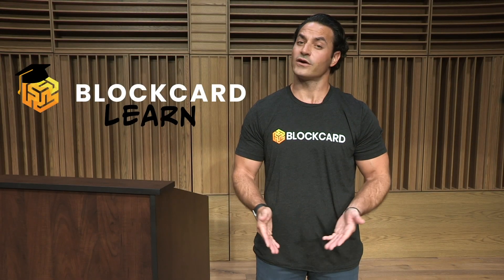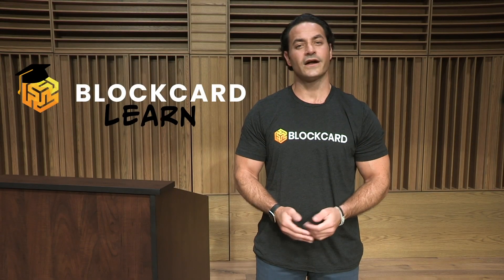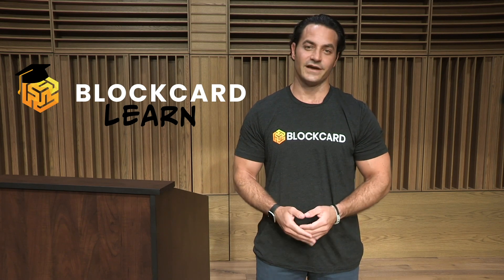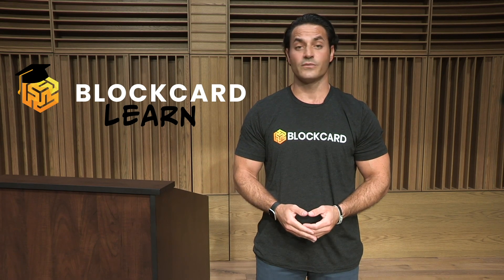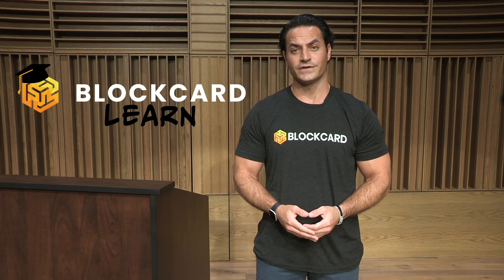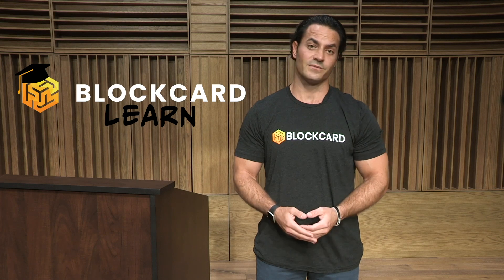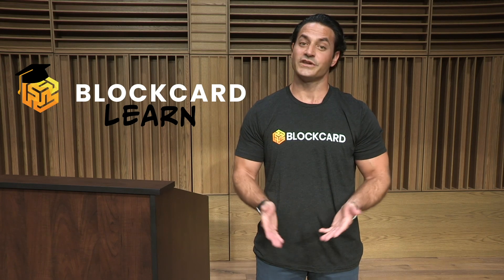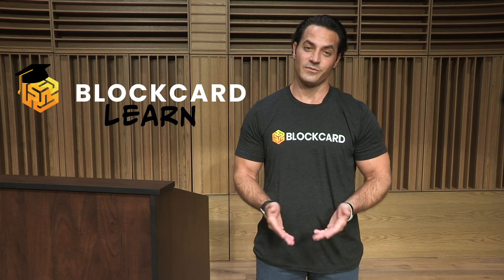What is Stratis? - STRAX Beginner Guide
Stratis is a platform offering Blockchain-as-a-service to enterprise organizations. Stratis prides itself on being transparent and easy to use for anyone familiar with C Sharp and dot NET programming languages. This approach makes for a broader appeal and creates a system that empowers developers to build on the Stratis platform.